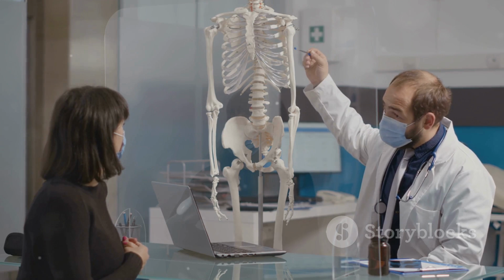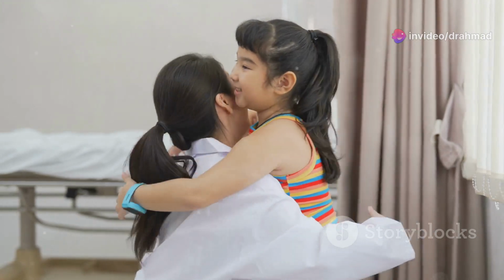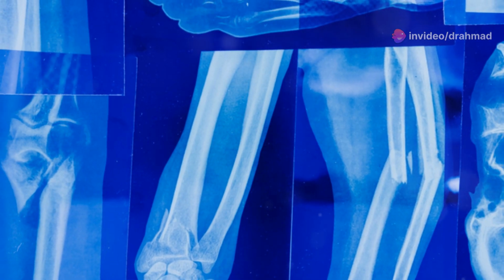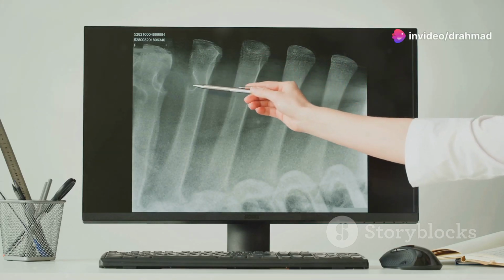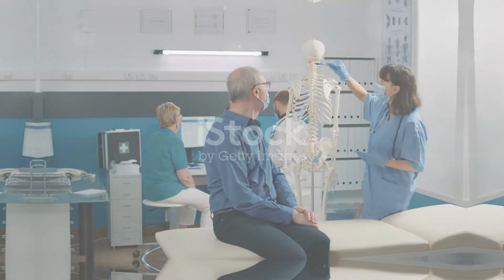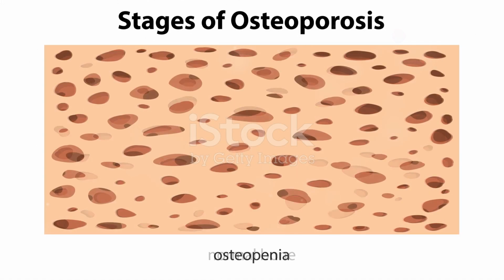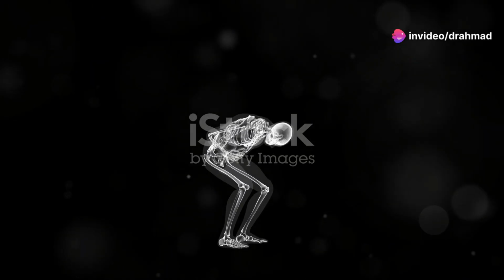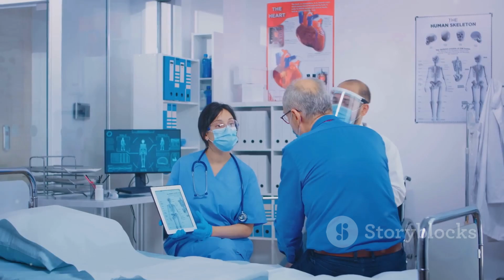Comprehensive Overview of Genetic, Hormonal, and Nutritional Deformities of the Skeleton